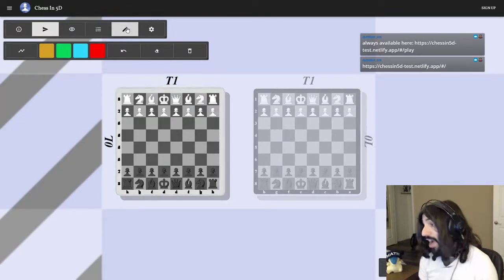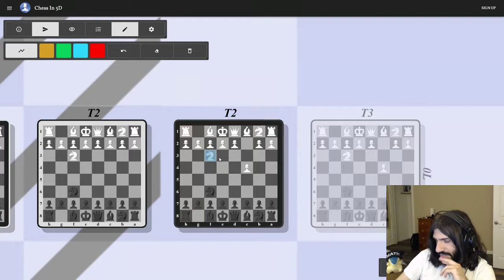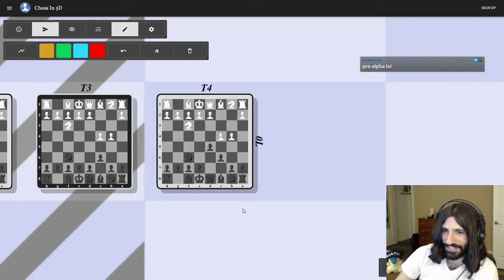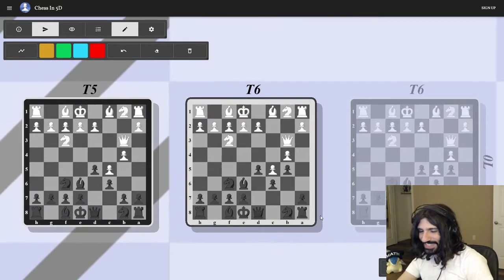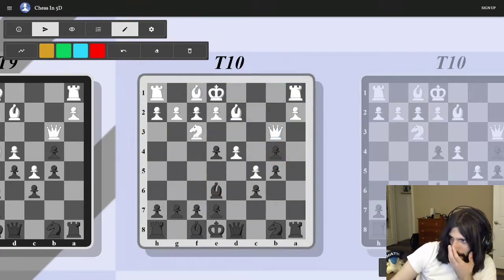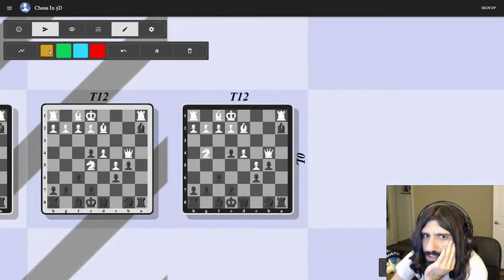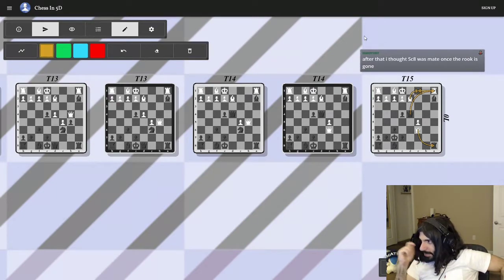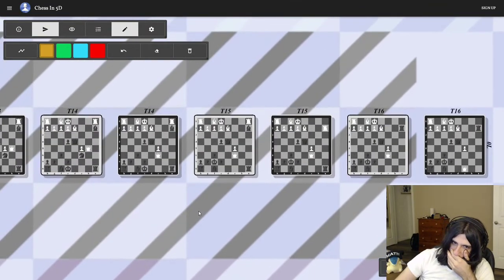Showcasing Cutting-Edge Arrow-Drawing Technology (5D Chess Analysis)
If you enjoyed this, you can find more 5D Chess content (and participate in future events!) on my stream